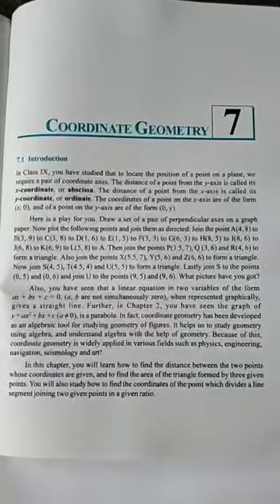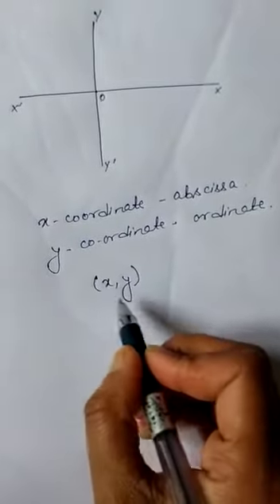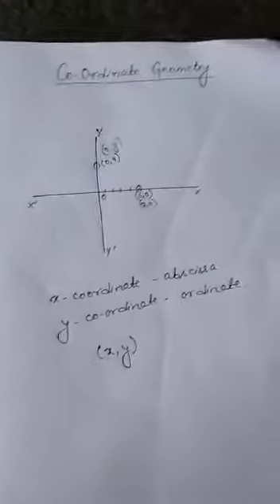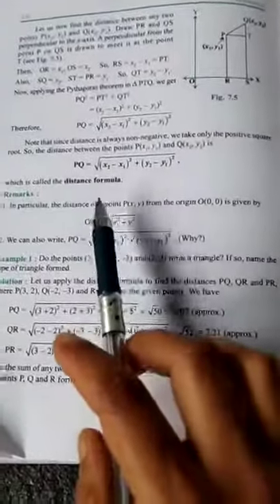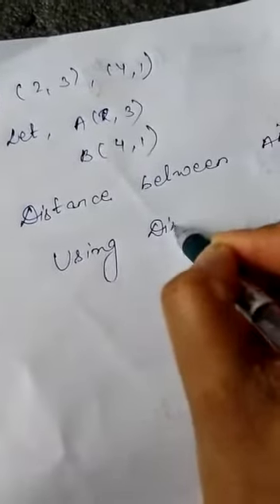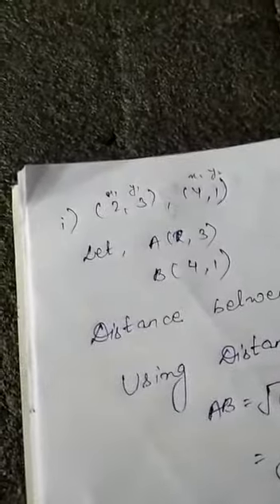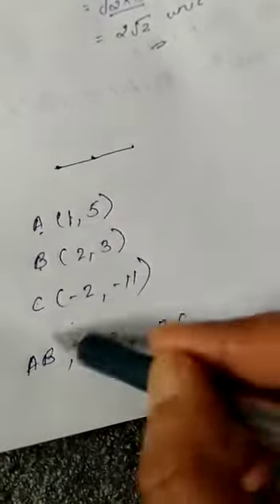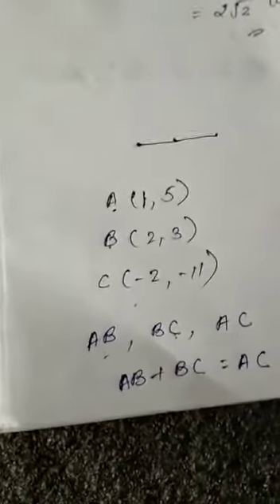COORDINATE GEOMETRY CLASS X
Prepared by Mis Sita for CBSE class X